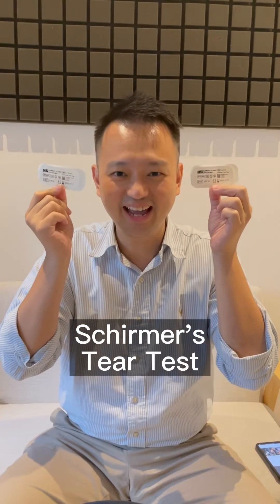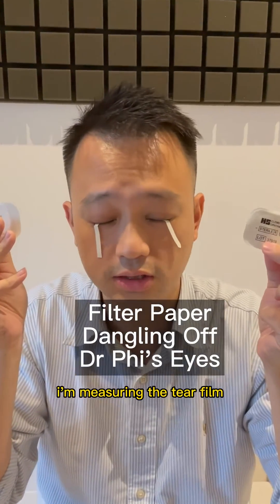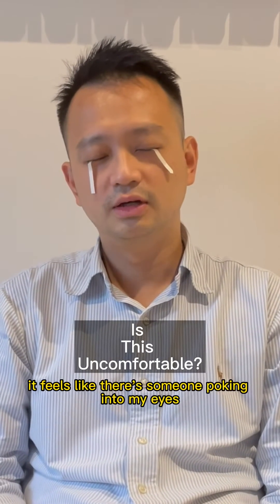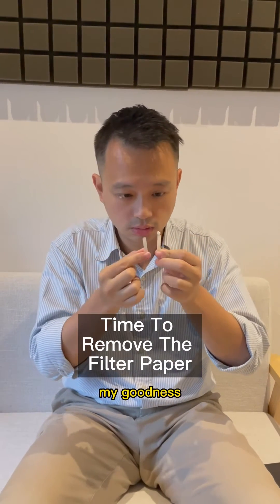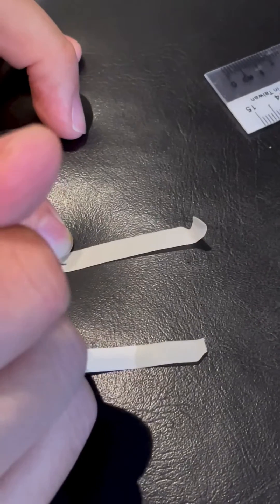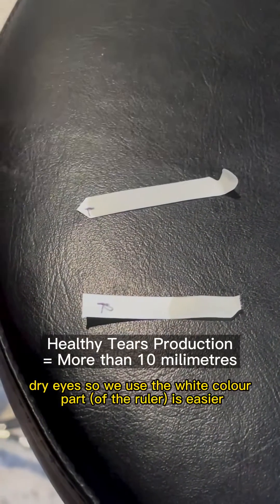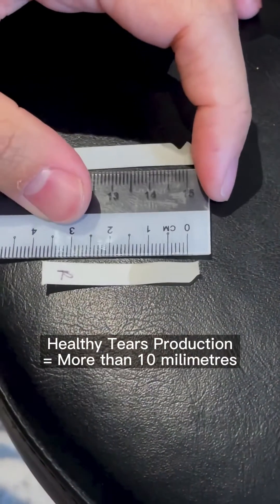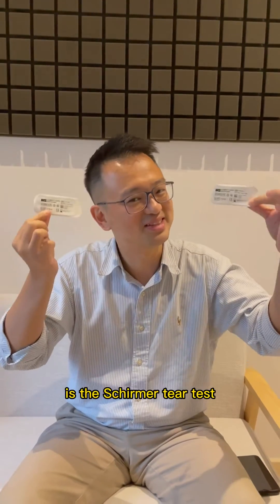SCHIRMER’S TEST | HOW TO TEST FOR DRY EYES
The Schirmer’s Tear Test is a great way to test for dry eyes. It measures tears production which acts as a great indicator for dry eyes.